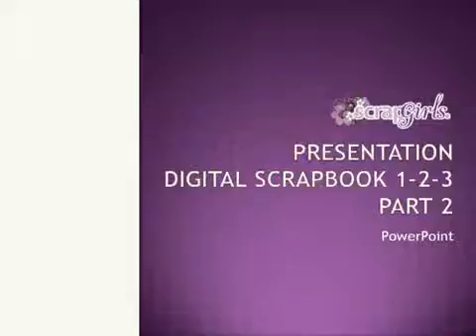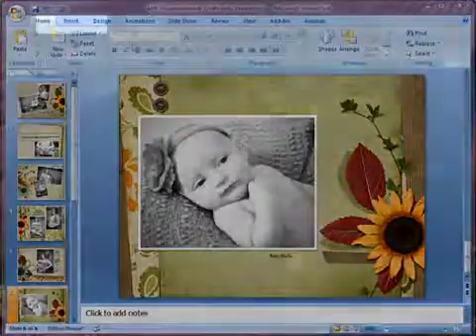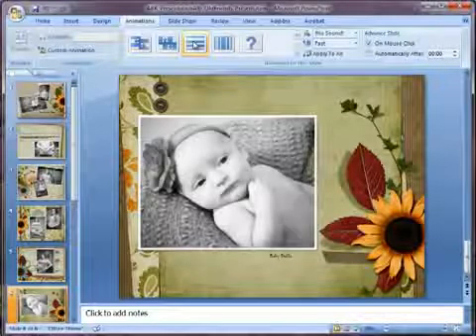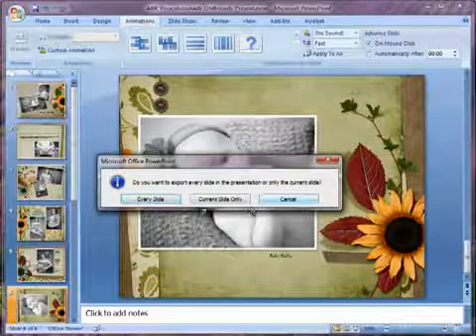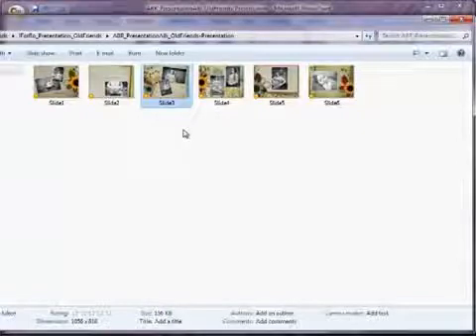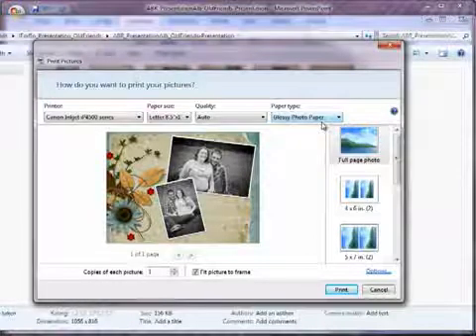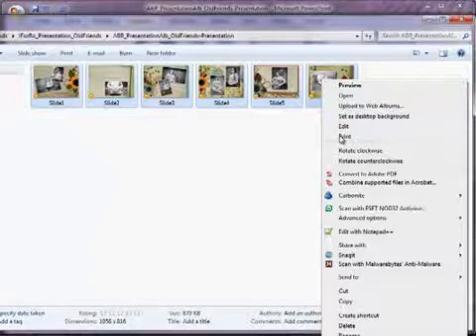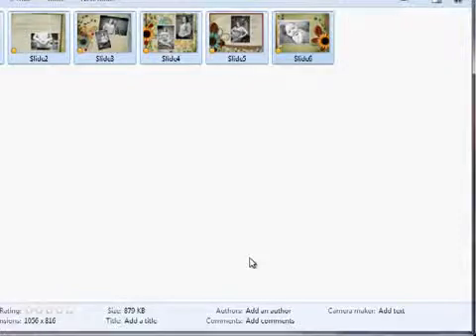PowerPoint Presentation Tutorial: Digital Scrapbooking on Steroids Simple & Fast - Part 2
. Learn how to create your own digital scrapbook video with PowerPoint presentations, complete with music background and embedded home movies. This is digital scrapbooking that anyone can do quickly using the PowerPoint software you probably already own. The resulting digital scrapbook is sized at 8.5x11, perfect for printing out on your desktop printer with inexpensive supplies from your office supply store. This tutorial teaches how to add transitions to your PowerPoint presentation, how to save the presentation slides as JPGs so that you can print them out and put them in a digital scrapbooking album, and how to print them out from within Windows. This is digital scrapbooking for beginners that can help them create professional looking books and videos! You can watch a great example of one of these video digital scrapbooks here: .